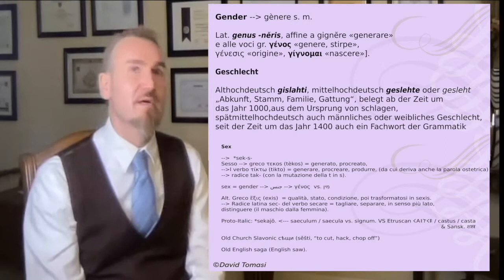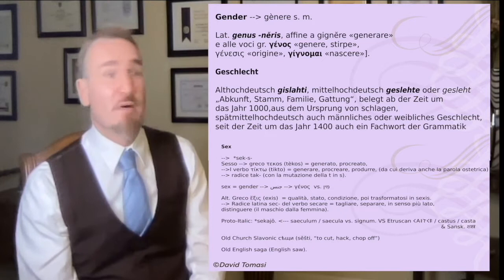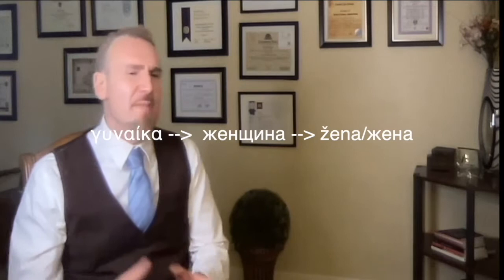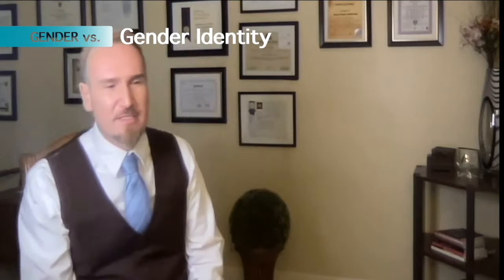Gender: Science or Ideology? (PART 3)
A discussion in 4 parts

PART 3:
00:00:20 Introduction
00:00:31 Simplified German(ic) = English (one of the easiest languages in the world)
00:08:00 Science  Politics; Left vs. Right
00:11:00 “Healing is not Relief” – Suicidality
00:15:00, 00:30:00 & 46:00:00 Is “Transgender Ideology” a Right-wing ideology?
00:23:00 The three biggest American cities
00:27:50 Linguistics and Society Part 2: Grammar Gender
00:29:30 Gentes - גוים‎ - Gentle
00:30:28 Geschlecht – γένος – Genus  Gender Identity
00:31:45 Epiphany
00:38:45 True inclusion and diversity? From “pray the gay away” to “trans the gay away”
00:42:00 Multiple ways to define what a woman (and a man) is – Abolitionist/Nihilistic, Biological, Self-Identity, Sociological, Prescriptive, etc.
00:47:00 Does classifying a word as offensive in one culture, automatically make it offensive in another?
00:52:00 “Socially constructed” – By whom and under which authority?
00:58:00 Tensions and Pretensions
00:59:00 Counterargument: Is it a Left-wing ideology? Sexist Antifeminism & Critical Theory
01:00:05 Linguistics and Society Part 3: Patriarchy & Toxic Masculinity

Citation:
Tomasi, D. Gender: Science or Ideology? Atti dell’Accademia Tiberina, Roma, I: 11(25), 2022.

Full Presentation available at:
accademiatiberina.it

Doctor, Psychotherapist, and Psychologist, Acad. Prof. Dr. David Tomasi is a member of several national and international Academies of Sciences, currently teaching at CCV and practicing at Nortades Psychotherapy. Rated "Top 1%" Researcher on academia.edu, Tomasi is the author of Medical Philosophy: A Philosophical Analysis of Patient Self-Perception in Diagnosis and Therapy (Ibidem - Columbia University Press, 2016), Critical Neuroscience and Philosophy. A Scientific Re-Examination of the Mind-Body Problem (Palgrave Macmillan, 2020), and Mind-Body Medicine in Inpatient Psychiatry (Ibidem - Columbia University Press, 2020), as well as co-author of Positive Patient Response to a Structured Exercise Program Delivered in Inpatient Psychiatry (Global Advances in Health and Medicine, 2019), the most-read research item from the University of Vermont (Researchgate, 2019).